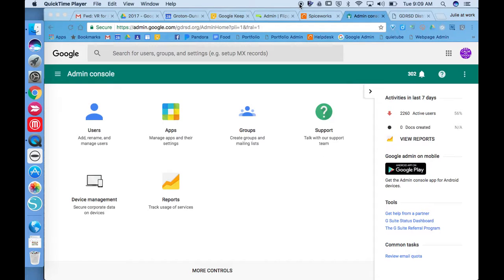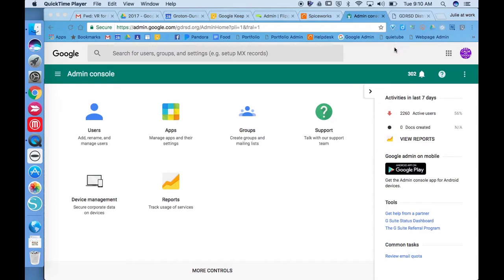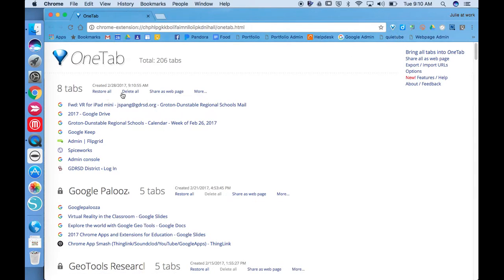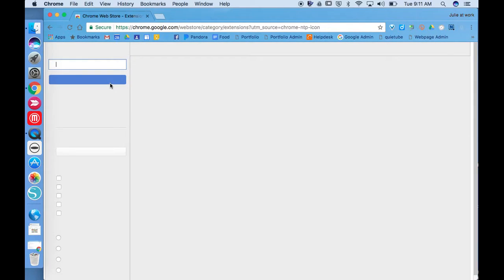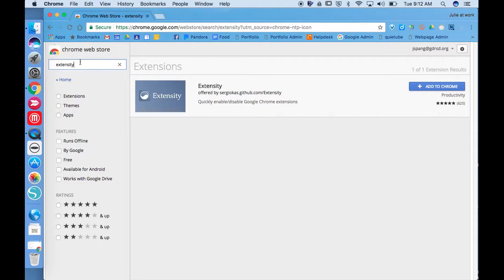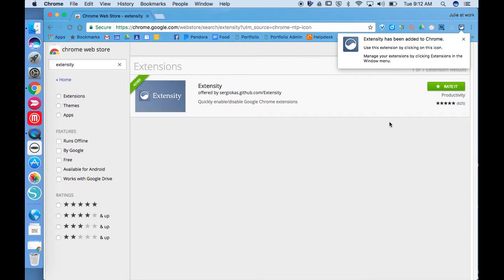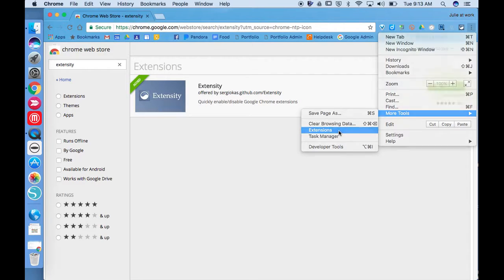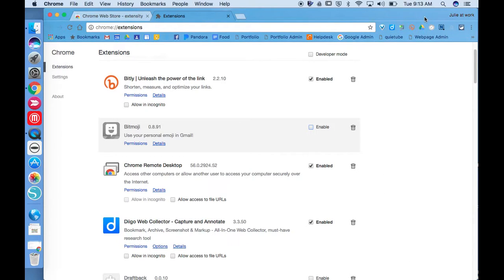Ed Tech Snacks: Two Minute Tech - adding and managing chrome extensions